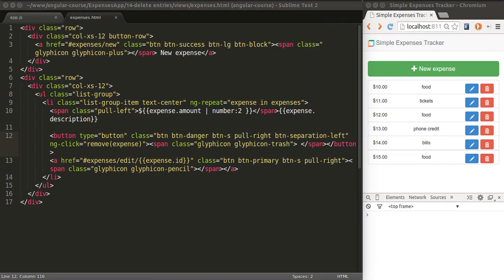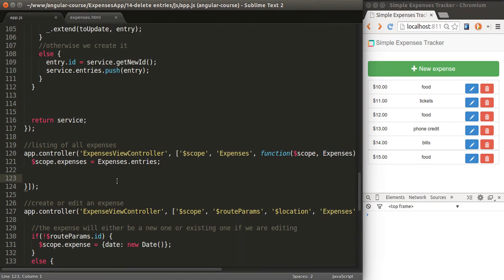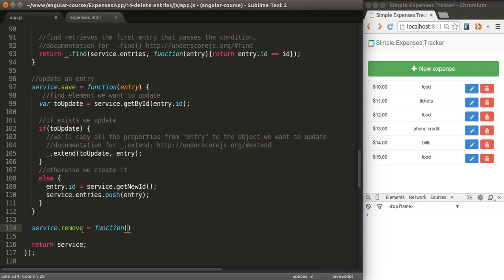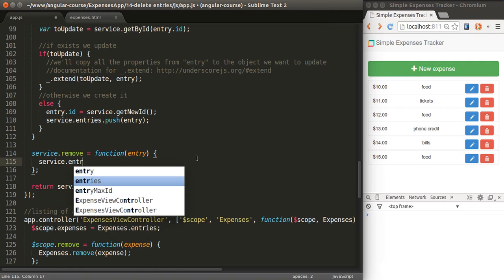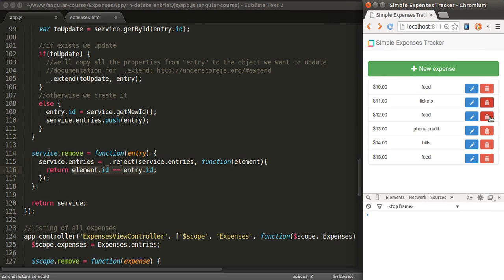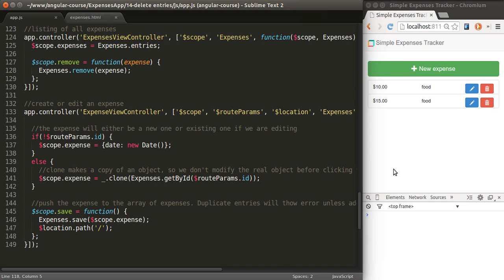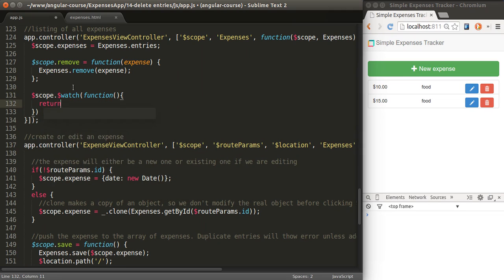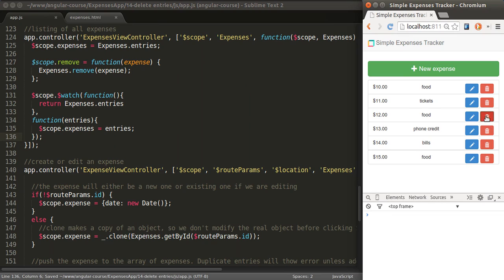AngularJS Deleting Entries [PART 22]